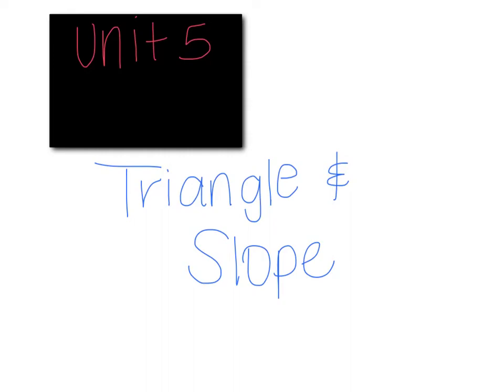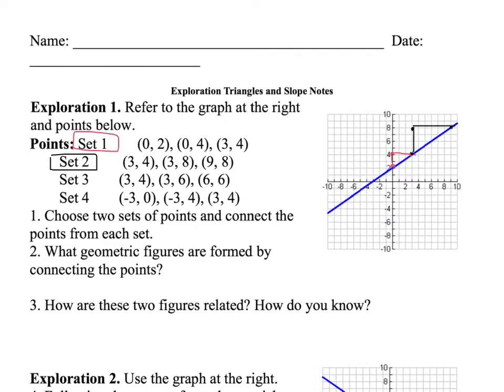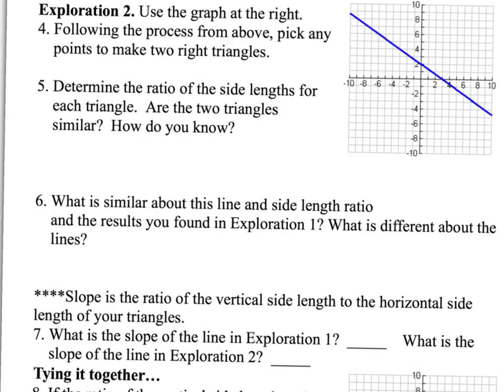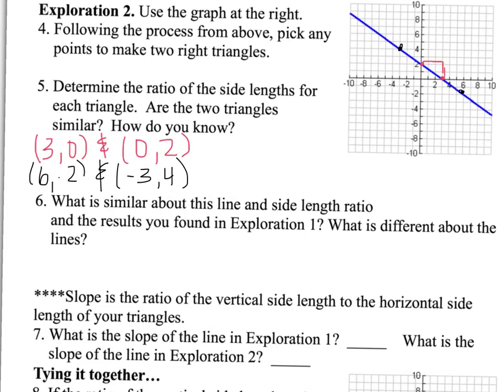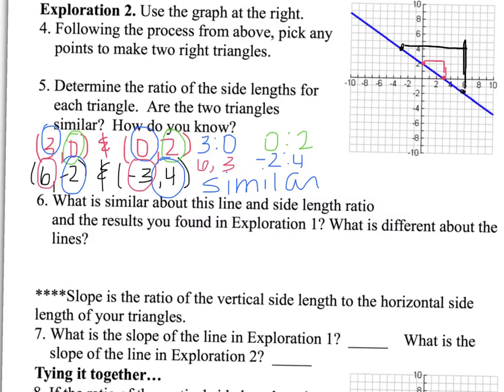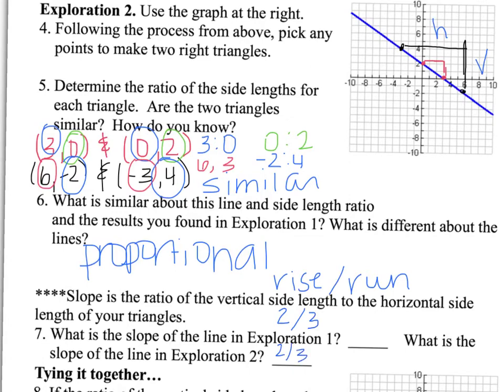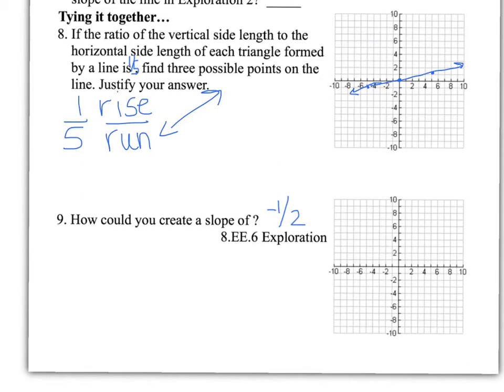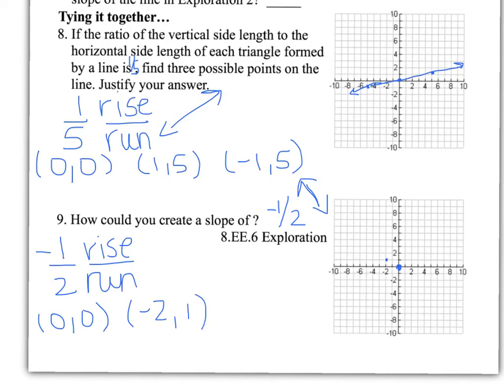Triangles and slope